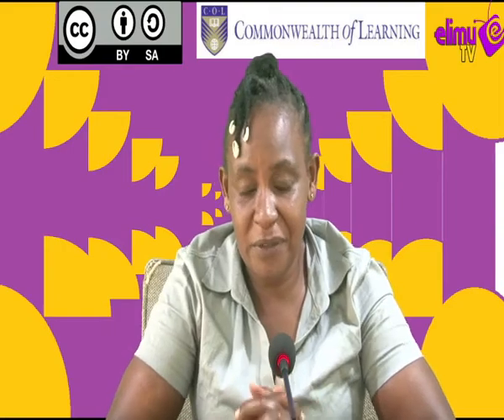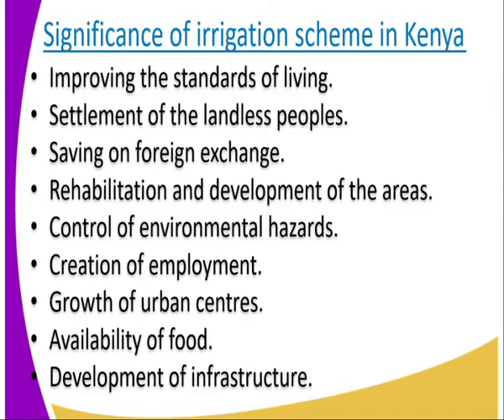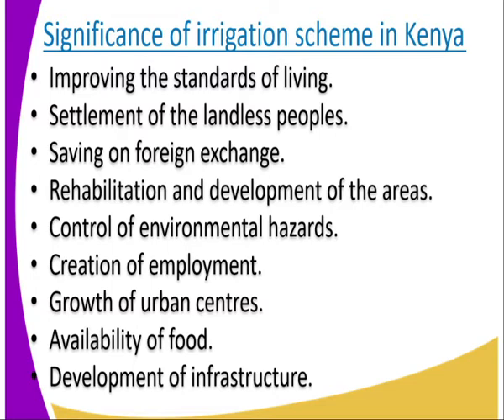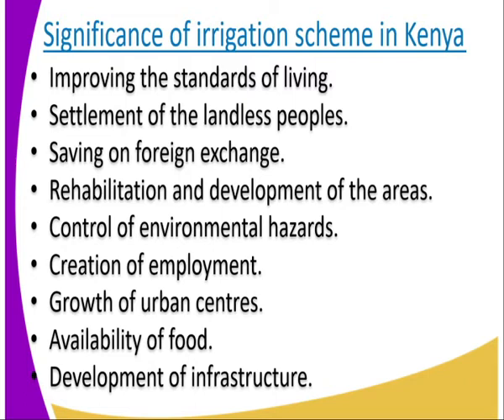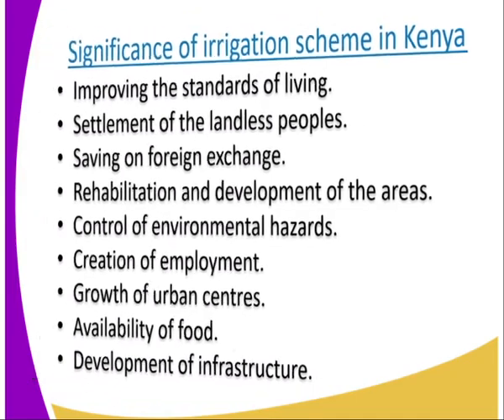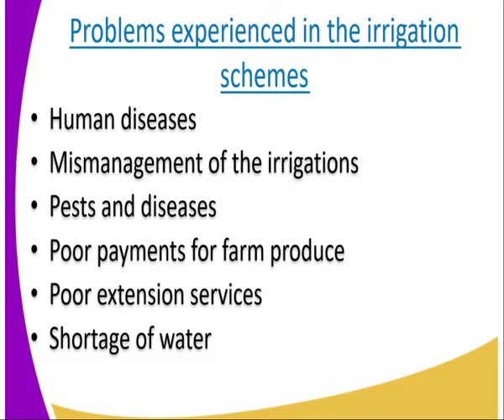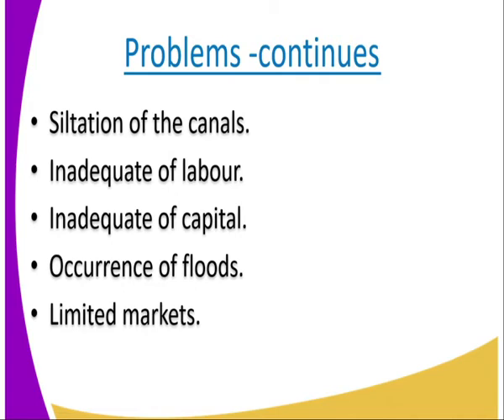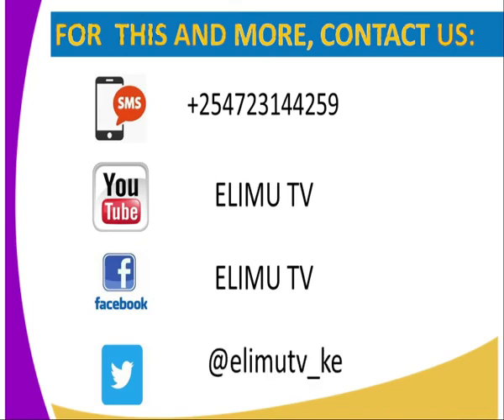Land reclamation and rehabilitation form 4 lesson 7